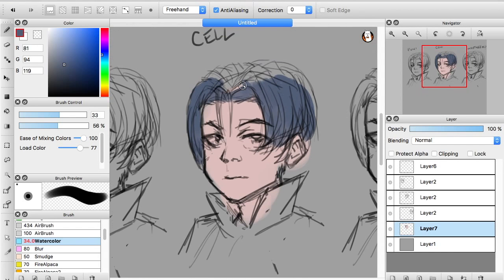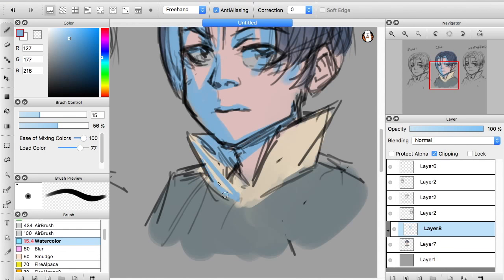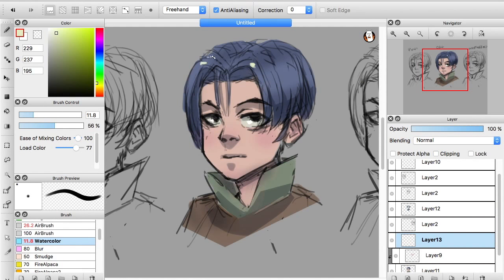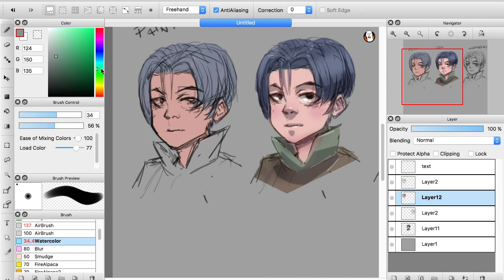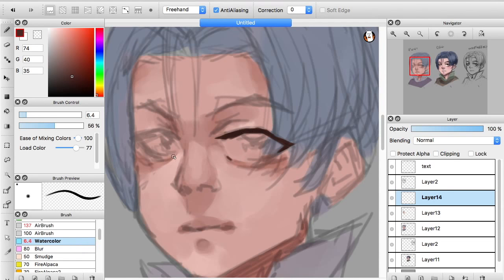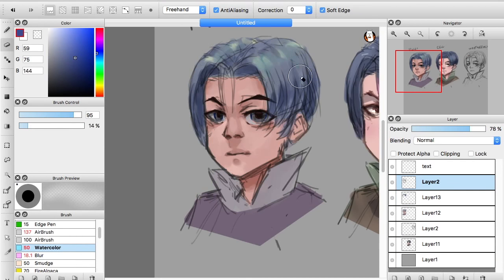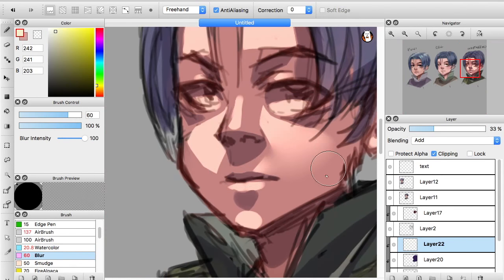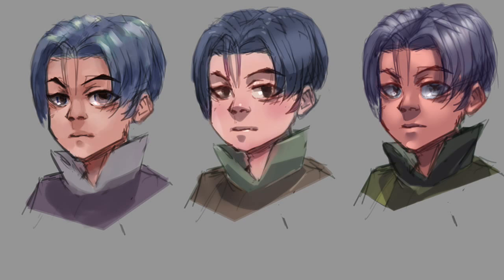How To Shade Digital Art! [ 3 techniques ]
How to shade your awesome work.
This is my first tutorial with voice over, cut me some slack pls lol. be gentle.

-ESSENTIALS-
Graphics Tablet I Use
Figure Drawing Guide
Animator's Survival Guide

In this video I briefly cover:
+Cell Shading
+Soft Cell Shading
+Painted

Short guide to shading your digital work. Any questions you have, drop em below, and I'll be glad to get back to you.

Any suggestions to improve the video are also welcome.